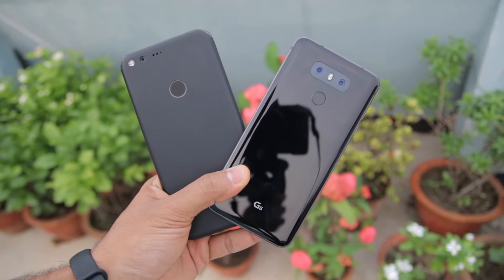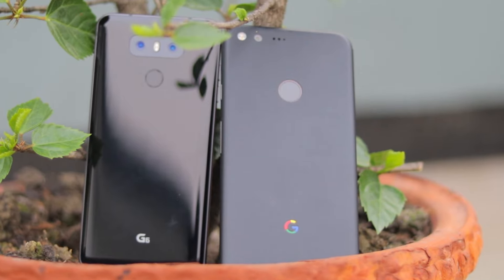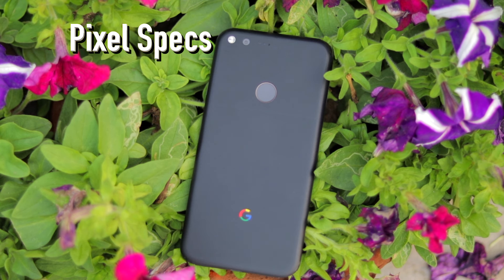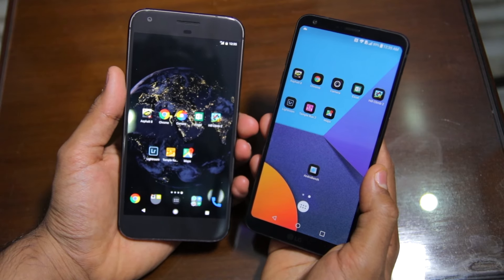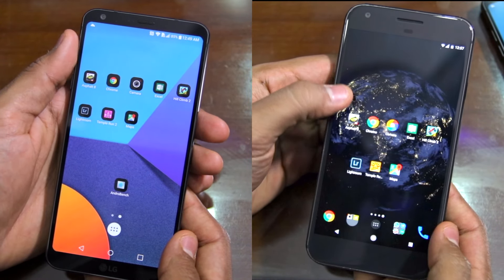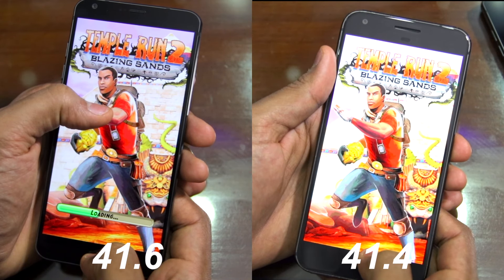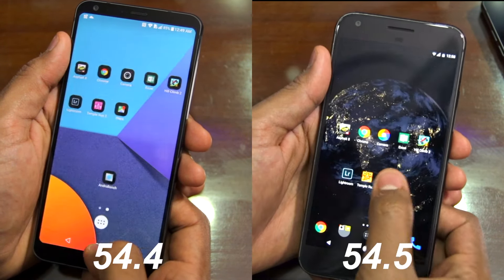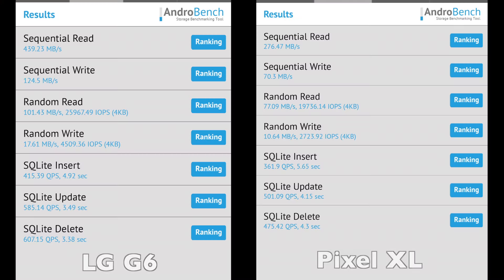LG G6 vs Pixel XL Speed test, Multitasking, and NAND Storage Comparison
The LG G6 and Google Pixel XL sport very similar specs. Both handsets come with a Snapdragon 821 chipset and 4GB RAM, with the devices primarily differing on the software front. So, it will be interesting to see how the LG G6 stacks up against the Pixel XL in our speed test, multitasking, and NAND storage comparison.